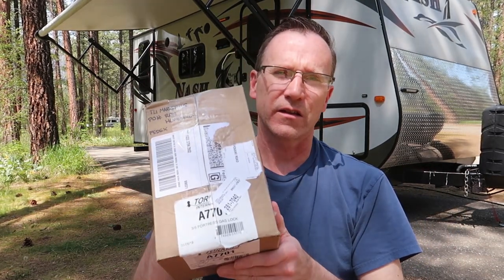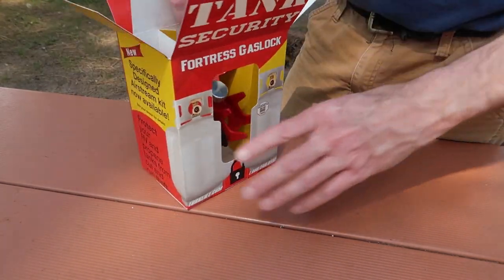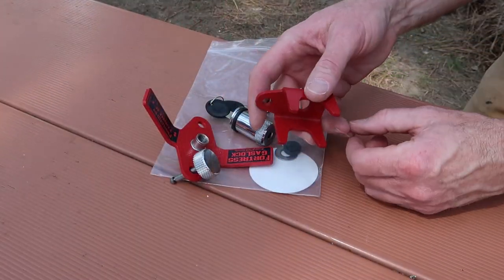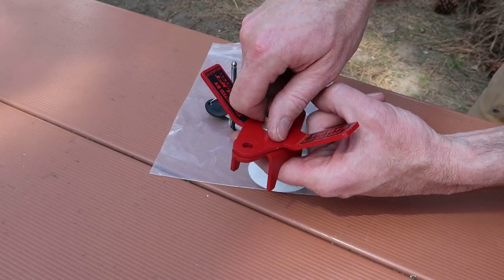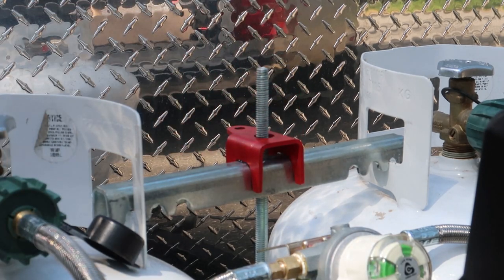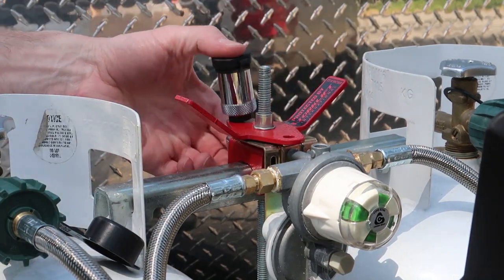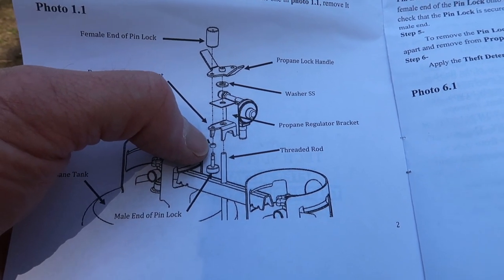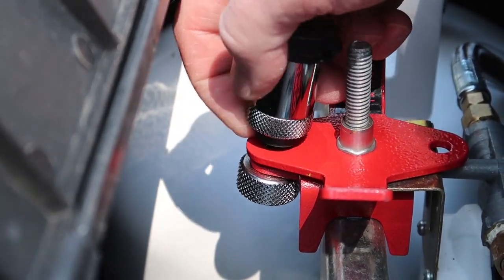Torklift Fortress A7701 GasLock | Propane Tank Lock for towable RVs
Secure the propane tanks on your RV to help reduce the likelihood of theft.

Overview and installation of the Torklift Fortress GasLock on my RV.
My RV has a 3/8" threaded rod, so I used the A7701 GasLock
A more affordable tank lock